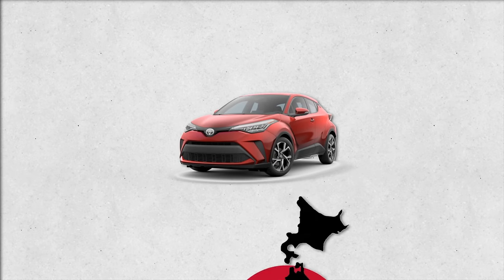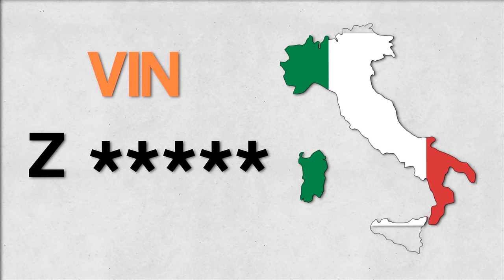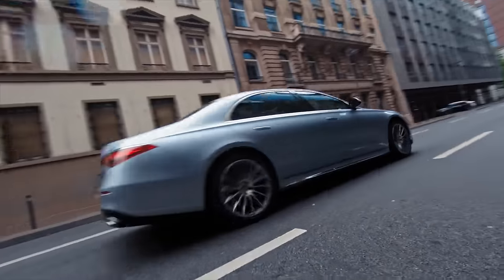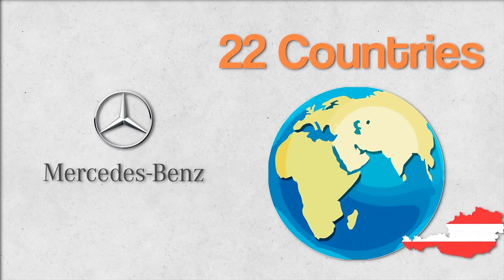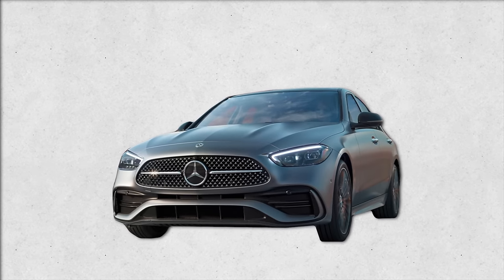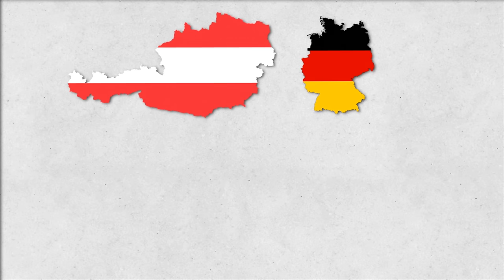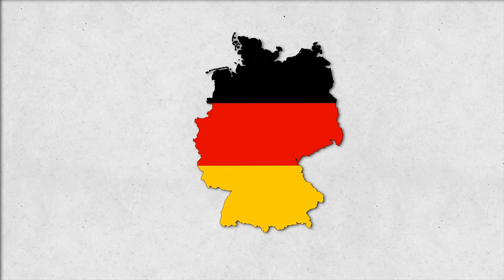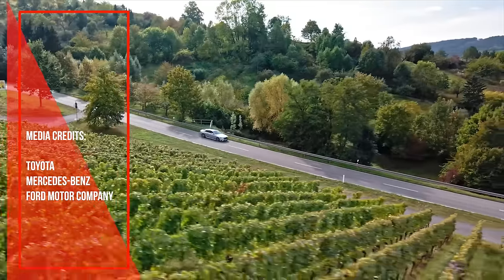Never Buy a Car Made in...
Why Toyota Makes the Most Reliable Cars, Japanese vs German vs American cars, DIY and car review with Scotty Kilmer. Here's Why Japan Makes Better Cars than America. Are Toyotas reliable? Never Buy a Car Made in this place. Why Toyota makes the best cars on the market. Why Japanese built cars are the best. Who makes the best cars? The most reliable cars to buy. Car Advice. DIY car repair with Scotty Kilmer, an auto mechanic for the last 54 years.

⬇️Scotty’s Top DIY Tools:
1. Bluetooth Scan Tool
2. Mid-Grade Scan Tool
3. My Fancy (Originally $5,000) Professional Scan Tool
4. Cheap Scan Tool
5. Dash Cam (Every Car Should Have One)
6. Basic Mechanic Tool Set
7. Professional Socket Set
8. Ratcheting Wrench Set
9. No Charging Required Car Jump Starter
10. Battery Pack Car Jump Starter

1. Bluetooth Scan Tool
2. Cheap Scan Tool
3. Professional Socket Set
4. Wrench Set
5. No Charging Required Car Jump Starter
6. Battery Pack Car Jump Starter

►Here's our weekly video schedule:
Tuesday: Auto repair video
Wednesday: Viewers car mod show off
Thursday: Viewer Car Question Video AND Live Car Q&A
Friday: Auto repair video
Saturday: Second Live Car Q&A
Sunday: Viewers car show off